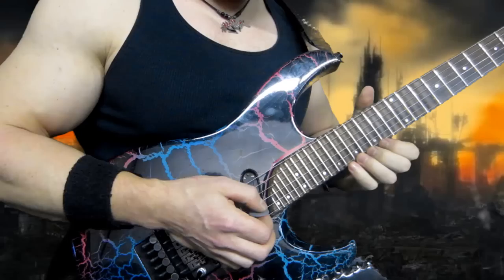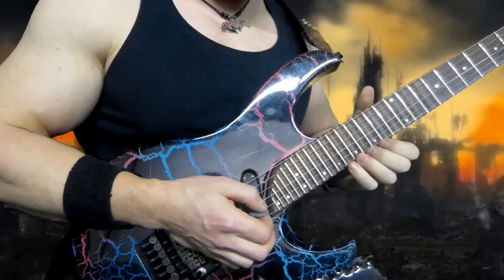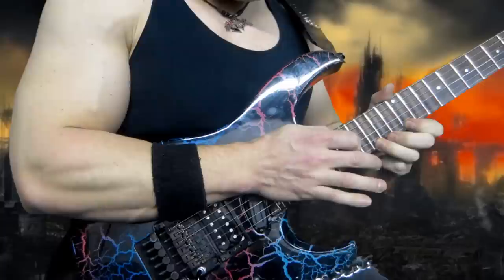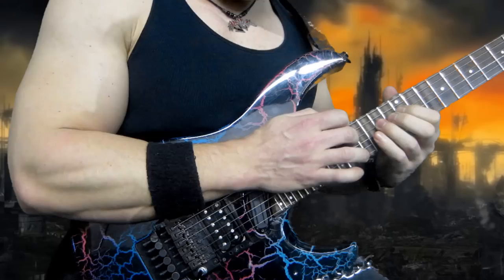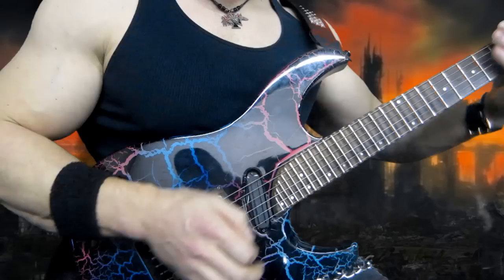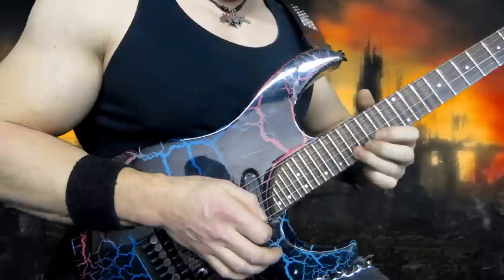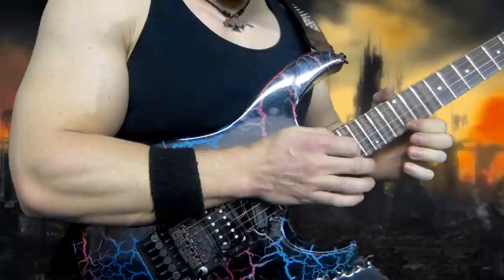Shred Lesson with Max Carlisle. Easy but AWESOME!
Shred Power: Quick, easy shred licks that help develop important shred fundamentals.

Lesson #1: Tapped Pentatonics.

D standard tuning, or just play down 2 frets(1 whole step) in standard tuning.